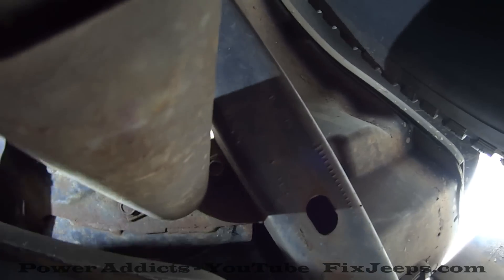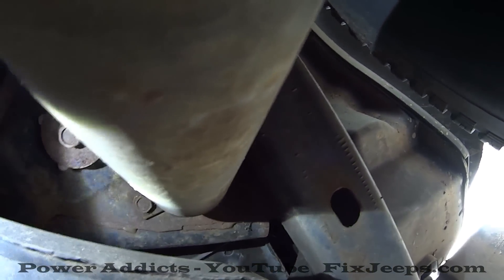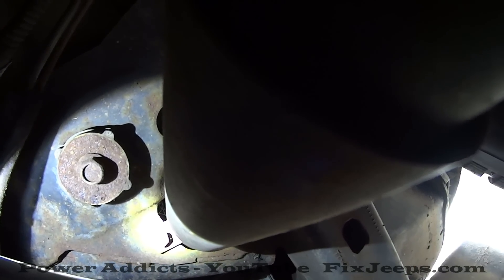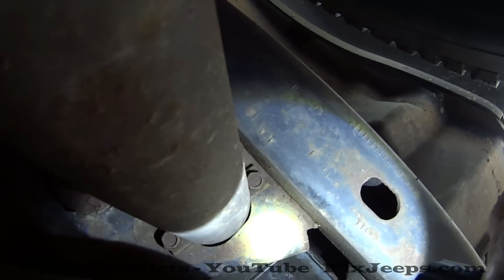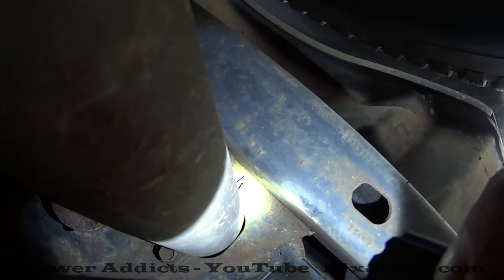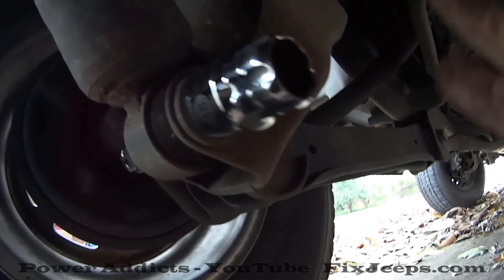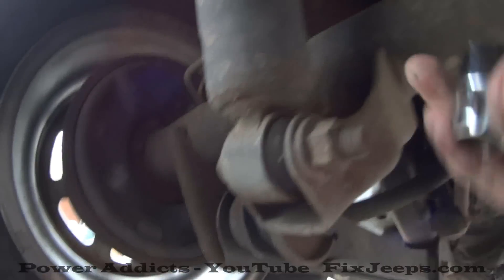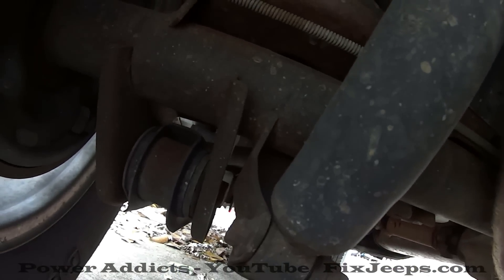Jeep Wrangler TJ - Rear Shocks - Better ride Better control